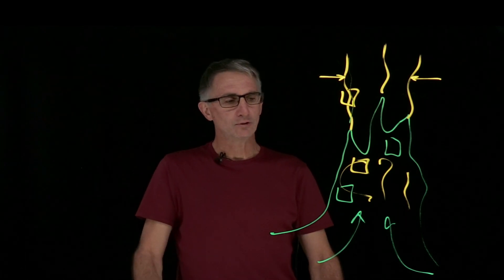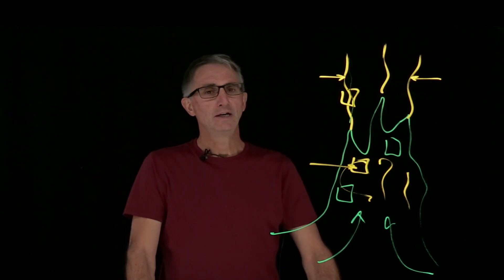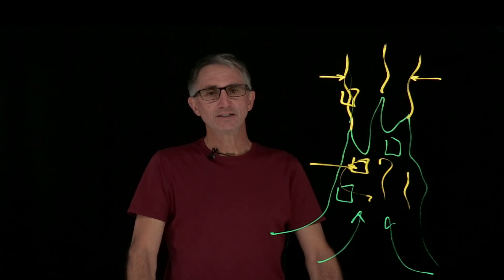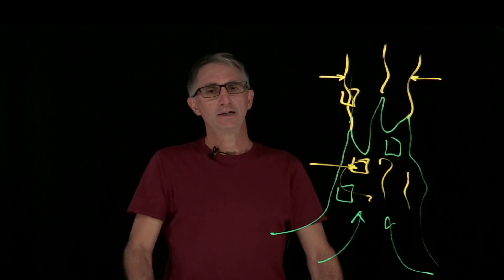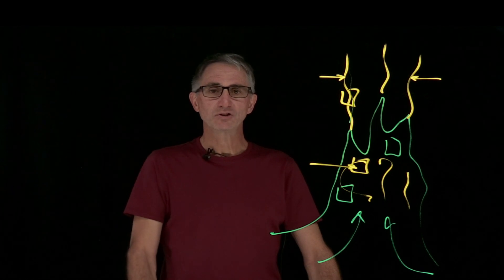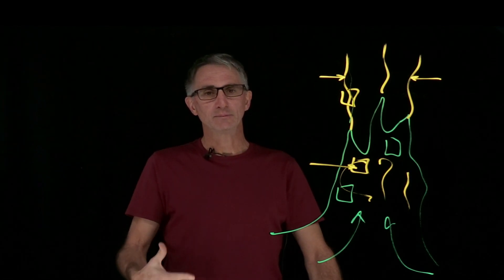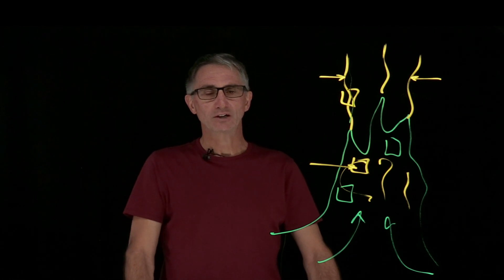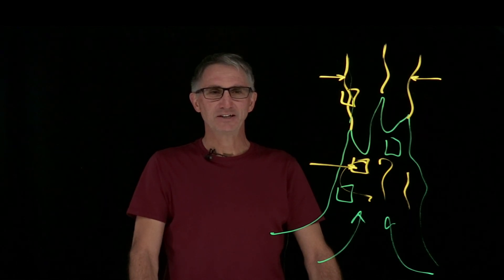The Microbiology, Geochemistry, and Mineralogy of Hydrothermal Vents - InVADER Mission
Professor Jan Amand is interested in the microbiology, geochemistry, and mineralogy of hydrothermal vents.

The InVADER mission will study underwater hydrothermal systems at Axial Seamount, the largest and most active volcano on western boundary of the Juan de Fuca tectonic plate off the coast of Oregon. The vents at the Axial Seamount generate chemical energy which can sustain life, and are high-fidelity analogues to putative vent systems on Ocean Worlds.